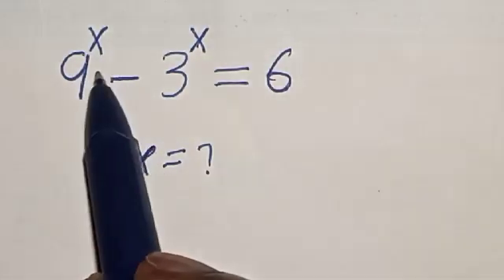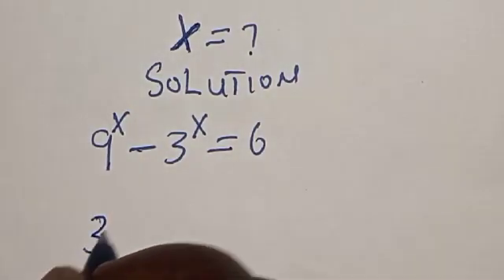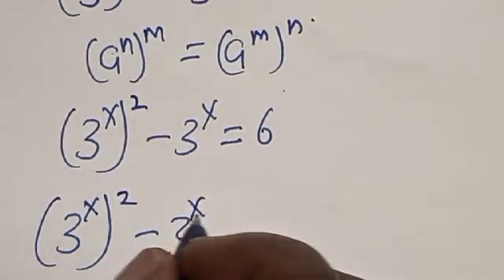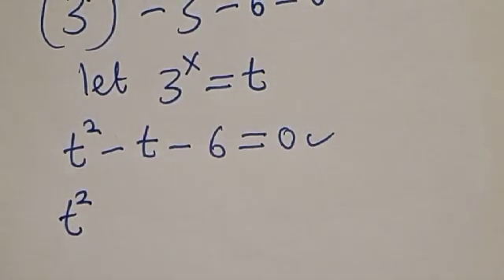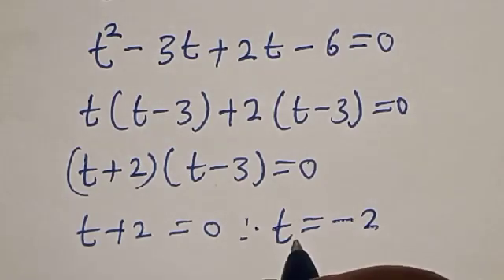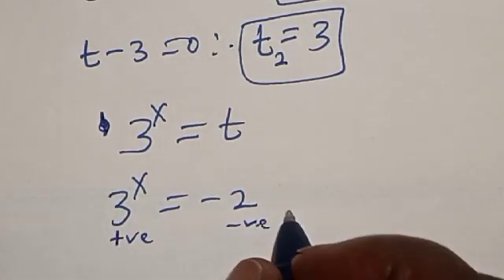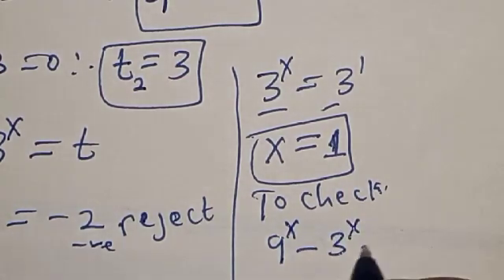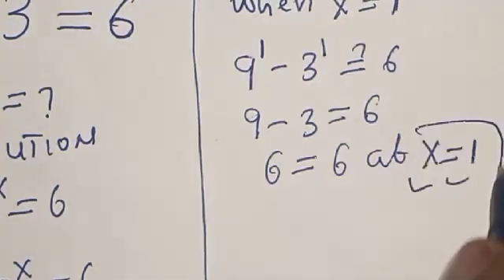A Nice Olympiad Exponential Equation 9^x-3^x=6 | Quick Trick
This video will teach you how to solve the given nice olympiad exponential equation quickly with the Fast trick. It is a math olympiad question